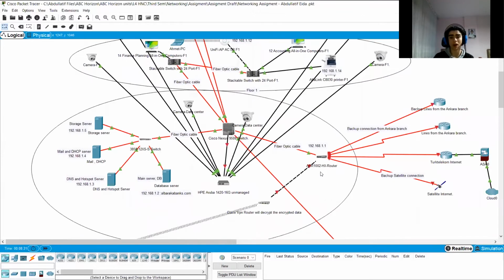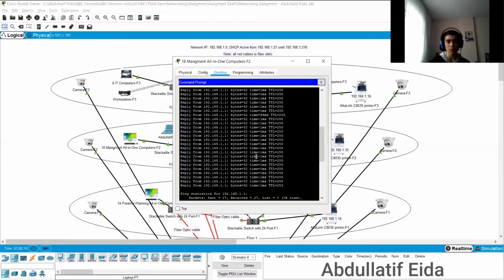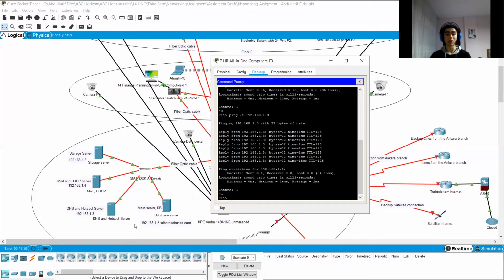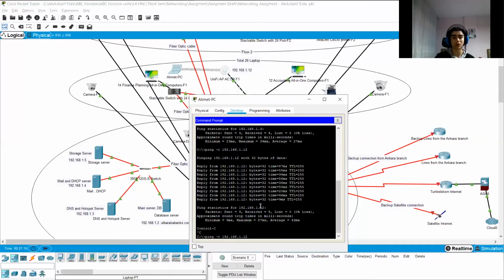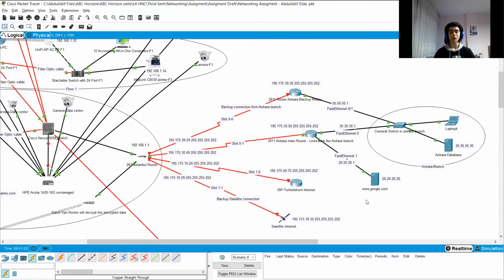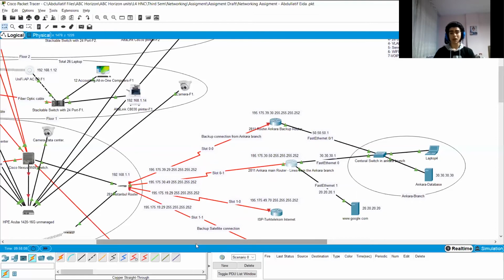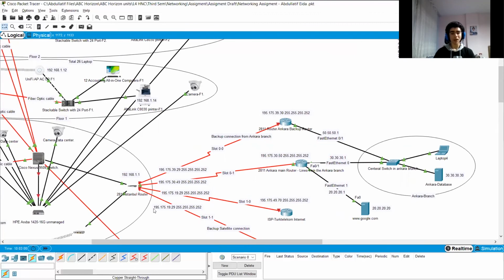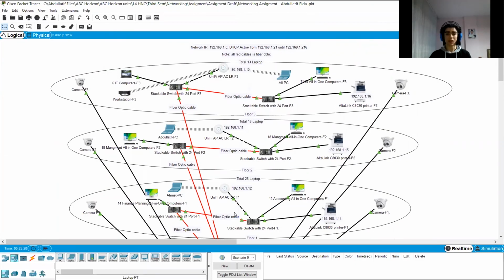Networking Assignment - Abdullatif Eida